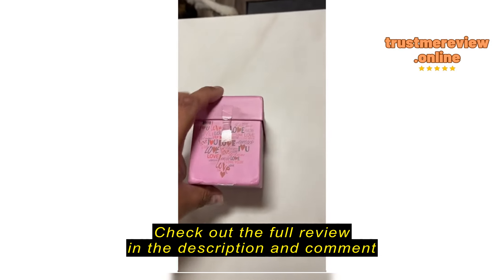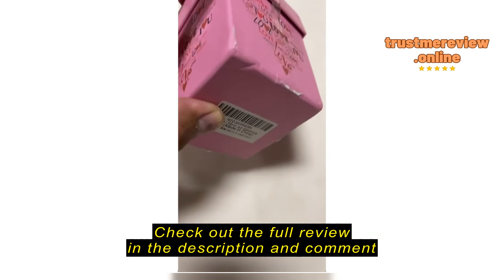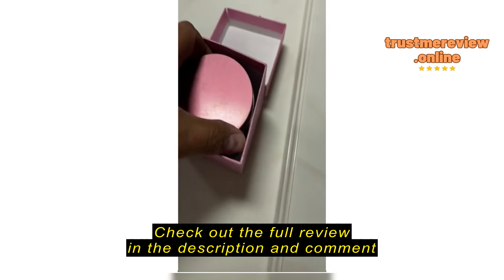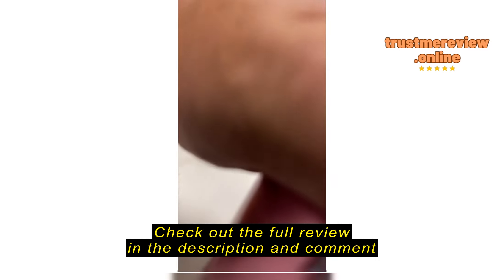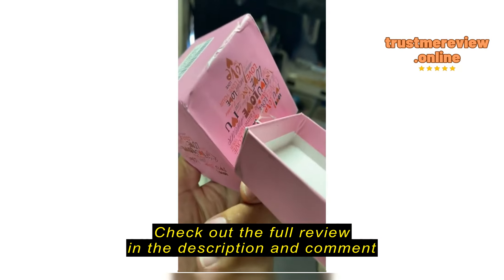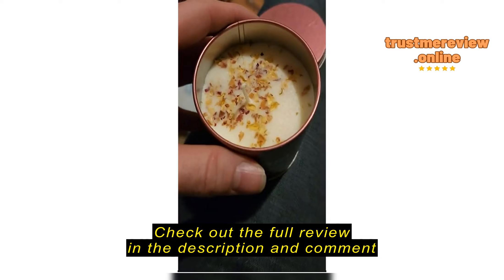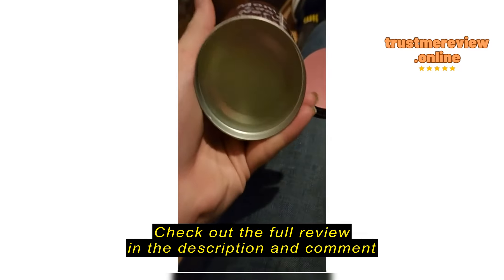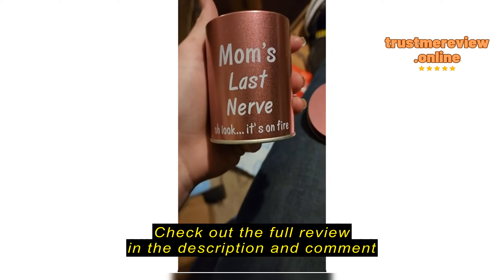Review Gifts for Mom from Daughter Son Kids Mothers Day Gifts for Mom Gifts Ideas Mom Birthday Gifts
Lapogy Gifts for Mom from Daughter Son Kids Mothers Day Gifts for Mom Gifts Ideas Mom Birthday Gifts Valentines Day Christmas Presents for Mom Great Funny Mom Gifts for Mom, 9oz Scented Candles

&lt;h1&gt;Review: Gifts for Mom from Daughter Son Kids Mothers Day Gifts for Mom Gifts Ideas Mom Birthday Gifts Valentines Day Christmas Presents for Mom Great Funny Mom Gifts for Mom, 9oz Scented Candles&lt;/h1&gt;
&lt;h2&gt;Introduction&lt;/h2&gt;pAs a daughter/son striving to find the perfect gift for my beloved mom, I faced the common dilemma of wanting to express my love and appreciation in a meaningful way. The quest for a gift that truly encapsulates the essence of our bond led me to explore various options. Amidst my search, I stumbled upon the &lt;em&gt;Gifts for Mom from Daughter Son Kids Mothers Day Gifts for Mom Gifts Ideas Mom Birthday Gifts Valentines Day Christmas Presents for Mom Great Funny Mom Gifts for Mom, 9oz Scented Candles&lt;/em&gt;. While I hadn't used this specific product before, the idea of a scented candle with humorous quotes resonated with me, as it seemed like the perfect way to evoke fond memories and bring a smile to my mom's face./p&lt;h2&gt;Thing